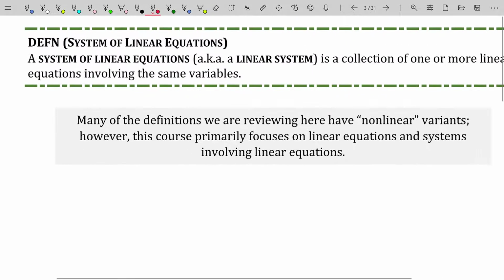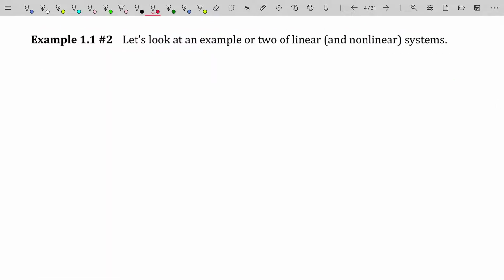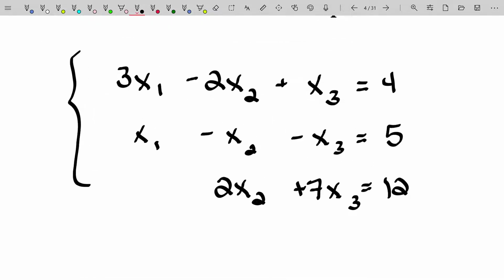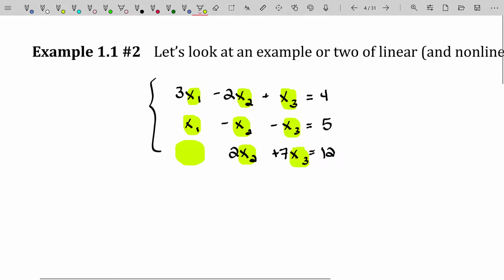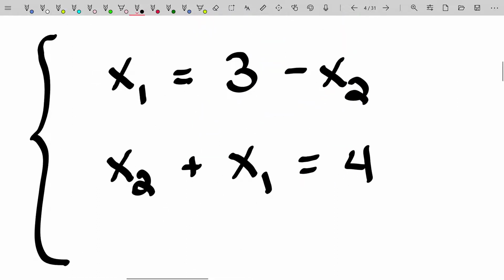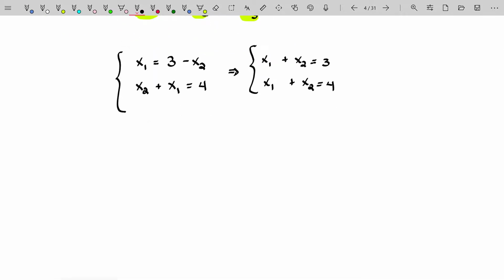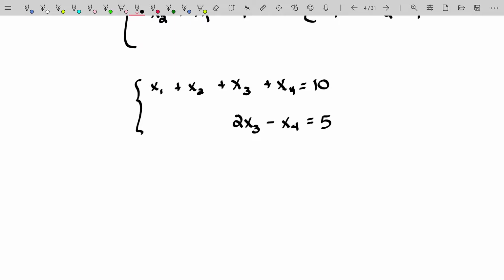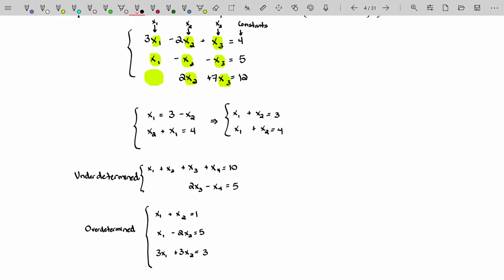Linear Equations in Linear Algebra - Systems of Linear Equations - Definition: Linear Systems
This video is a brief review of the definition of a linear system.